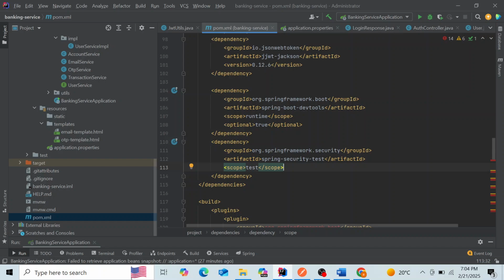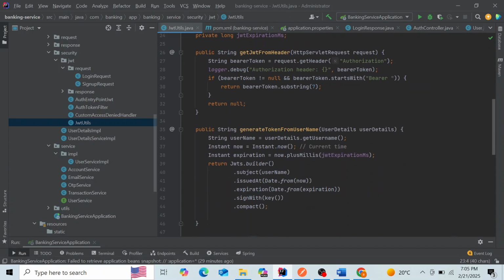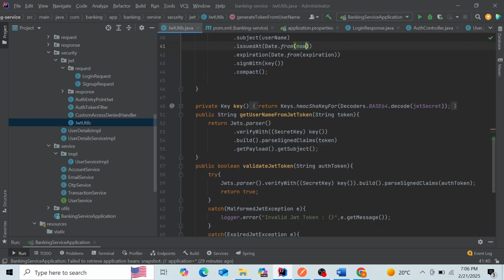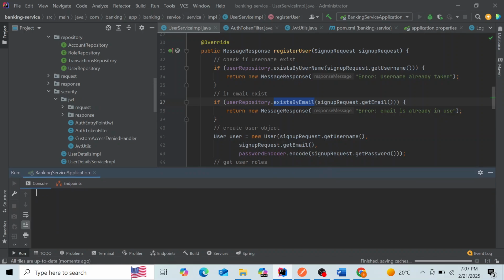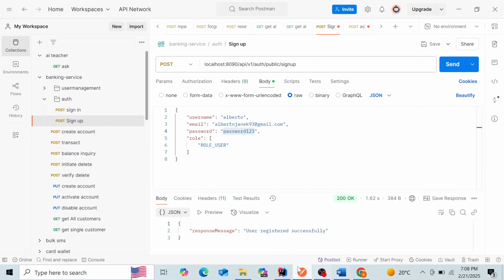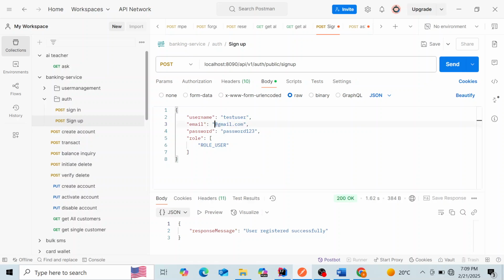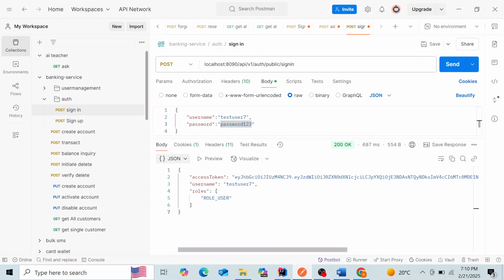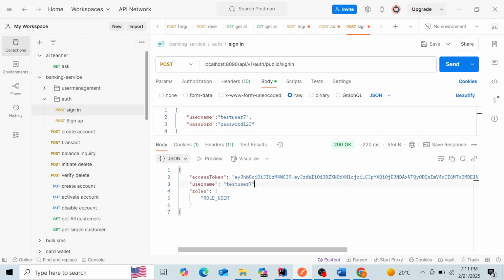Mastering Spring Security: Authentication, Authorization, JWT, OAuth2, and MFA Explained Part 8